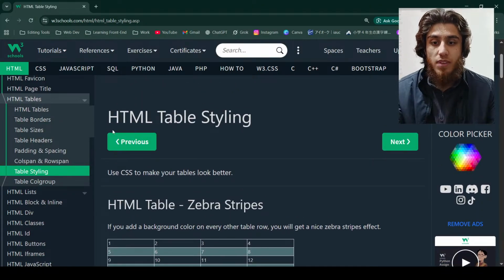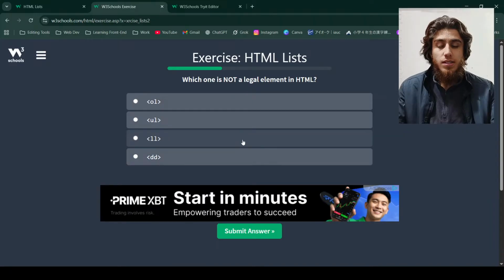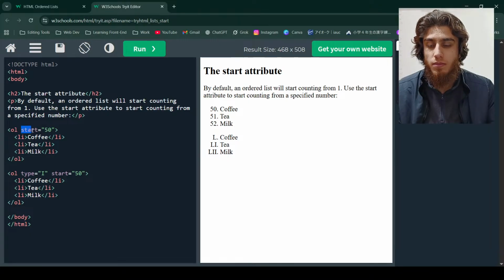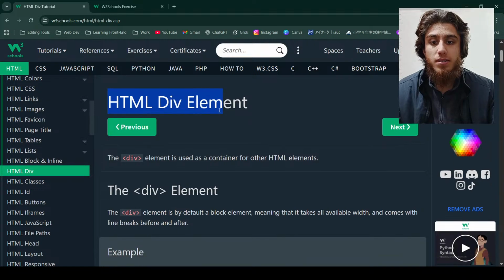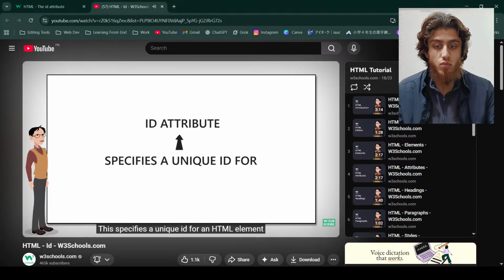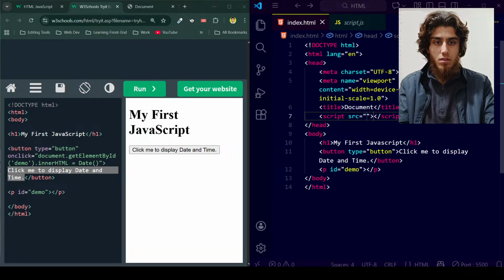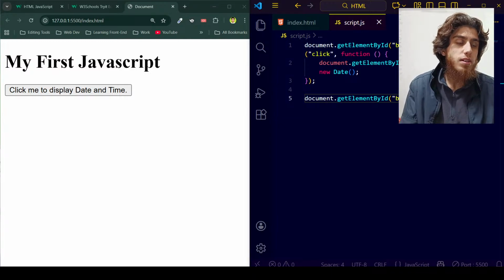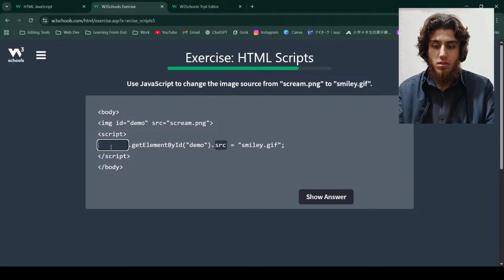Learning Coding to Become a Web Dev | Day 2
Learning HTML Day 2

I stream daily to share my learning of coding and web development, including practice, mistakes, and progress. Please keep questions simple, as I’m still a beginner in coding.

You can ask questions or give suggestions everything helps me improve.

ただ私の成長を見ているだけじゃなくて、自分も成長しよう！